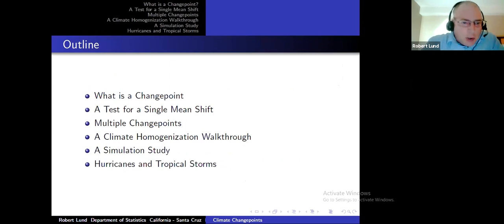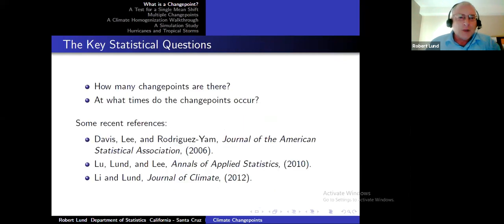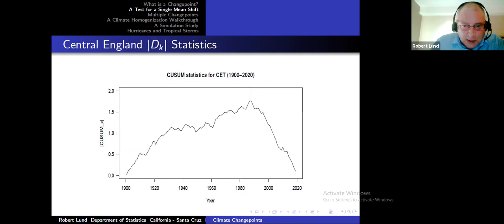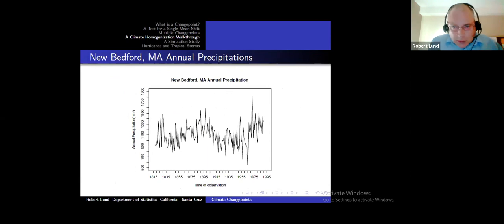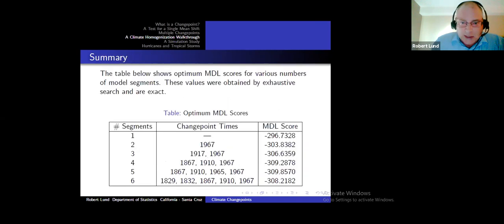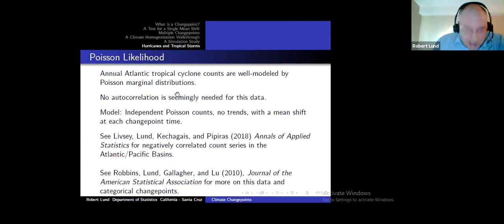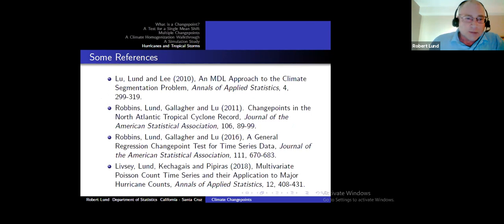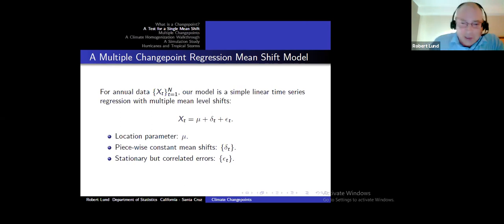Climate Controversies and Changepoints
Professor and Chair of the Statistics Department Robert Lund for an introduction to the problem of changepoints in climatology and the hazards they induce. Changepoints, where measurements shift abruptly, are often caused by station relocations or instrumentation changes. Lund will discuss the methods data scientists use to detect and deal with changepoints in climate records. He will then use changepoint methods to explore a recent climate controversy about hurricanes and how they are likely to change as the climate gets warmer. Professor of Statistics and Vice Provost for Academic Affairs Herbert Lee will join us and moderate our conversation.